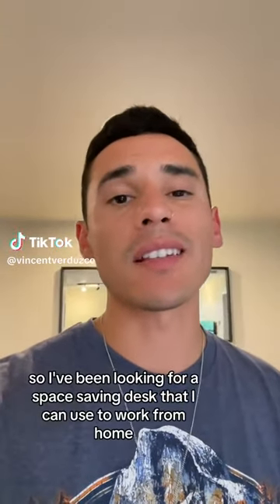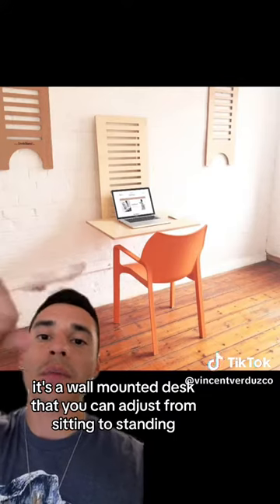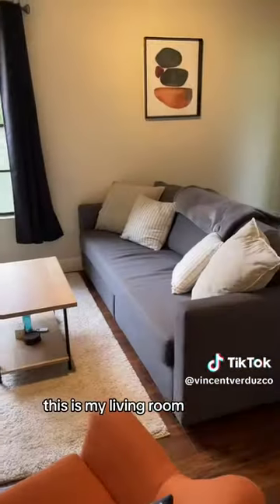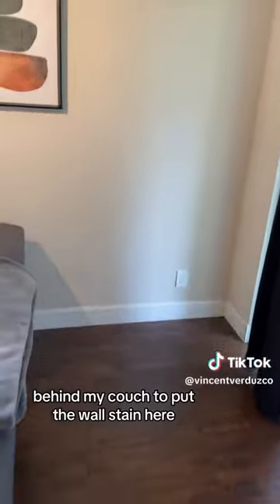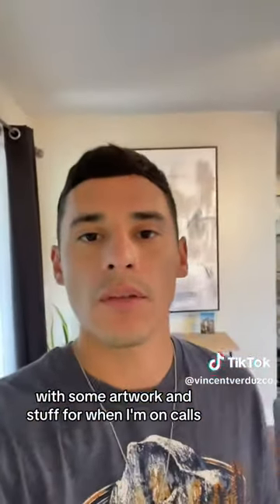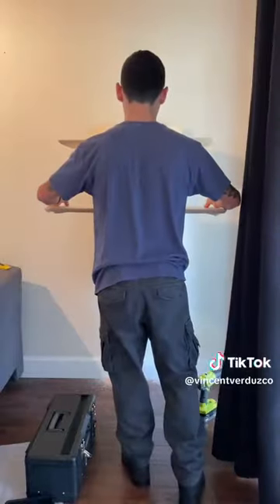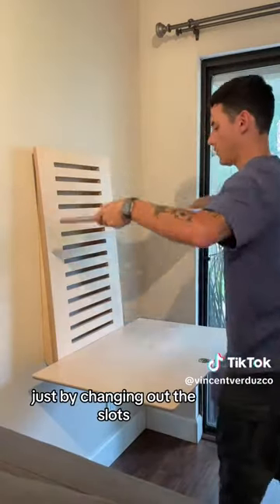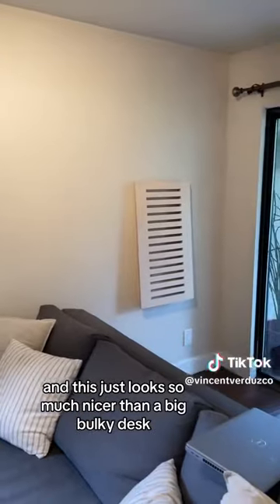WallStand Standing Desk (Review) Space saving & height adjustable! Hand crafted by DeskStand.com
Meet the WallStand! Work From Home Home Office Desk. An innovative Sit-Stand desk that's totally mobile and easily assembles when you need it!

A wall mounted work-station that allows you to sit or stand while you work and simply unhooks and packs away leaving an elegant wall feature behind or none at all! The WallStand simply clips onto the two supplied screws when needed or unclip for easy storage. Lightweight shelving is fully height adjustable and easily slots together.

Hidden rear mounted struts allow the WallStand and shelving to appear floating.
Comes with 2 x wall screws and simple mounting instructions.
Simply detach and hide away when you don't need it.
Deeper shelving for enhanced usability, more keyboard, mouse and paper space.
Can easily adapt to a sitting position by lowering the bottom shelf.
Innovative flat pack design with no screws for environmentally friendly transport and easy storage.
Extremely strong, Premium, 18mm thick Baltic Birch plywood material.
Topshelf may be used for two 21.5" screens OR laptop/screen.
Larger bottom shelf may be used for a keyboard, mouse and extra storage
Each shelf can hold up to 20kg's of weight.
Top shelf size: 29cm x 76cm.
Bottom shelf size: 54,5cm x 76cm.
Note: This product is made to order and therefore our no returns policy applies.
WallStand does not come with a built-in device holder slot in the shelf compared to the DeskStand.
WallStand can hold a single laptop or up to 2 x 21.5" Screens side by side.
Net Weight: 18kg's.